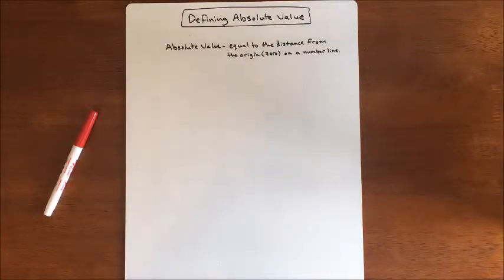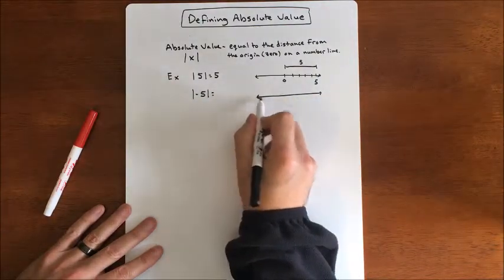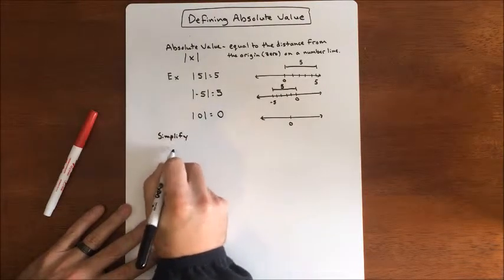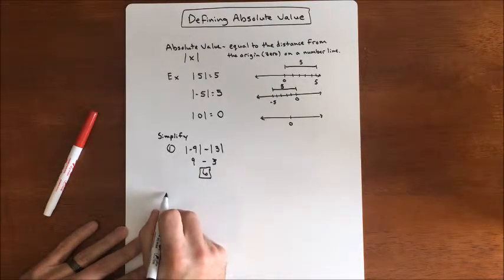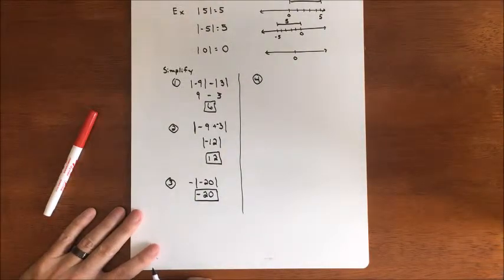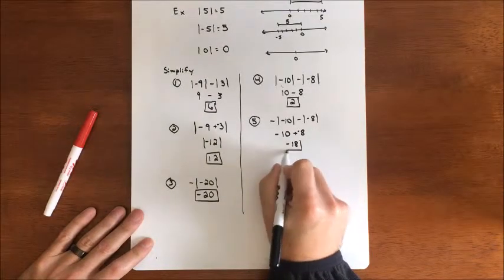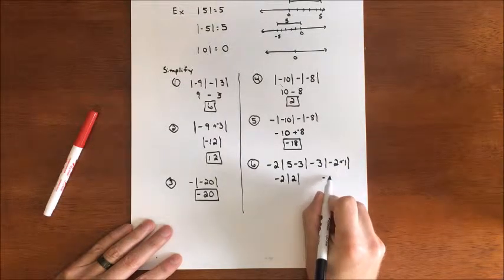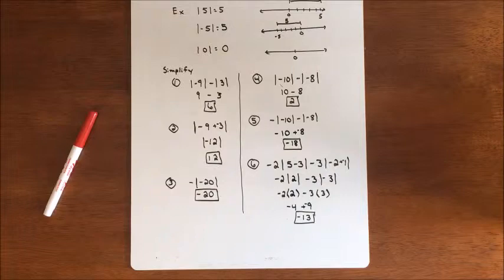Defining Absolute Value